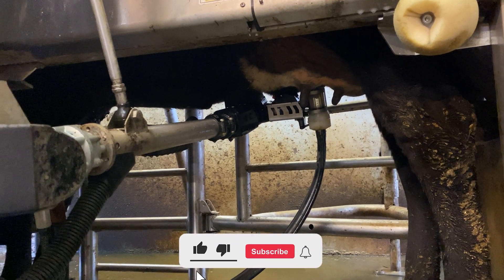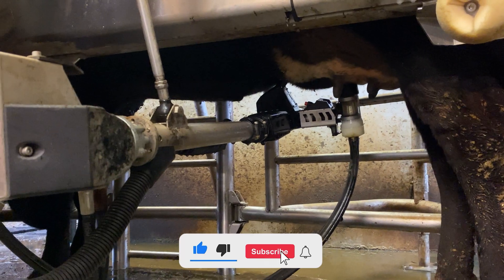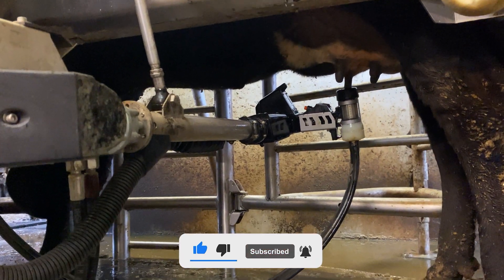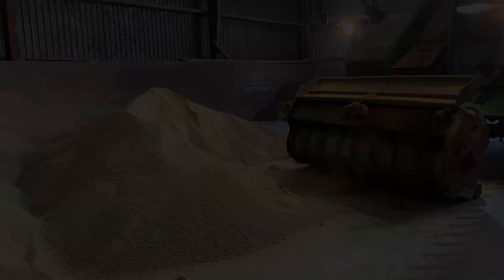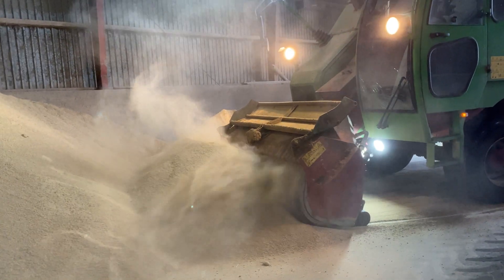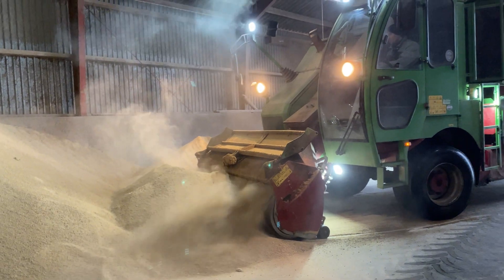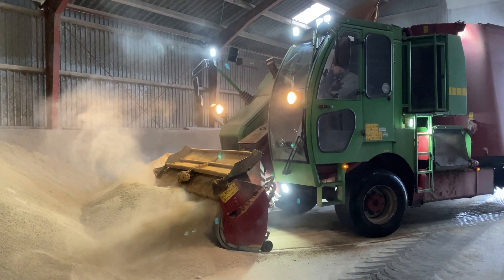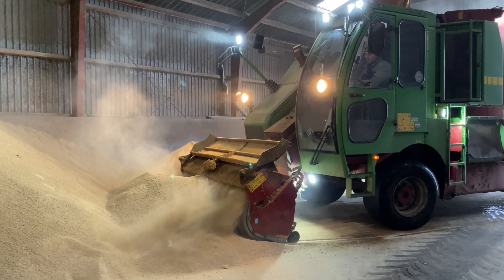Automatically Milking Machine, Agricultural Machinery, Silage Hills, Milking, Feeding, Cows Care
Modern Automatically Milking System, Biggest Europe Dairy Farm
Modern Cow Farming Milk Feeding Pretty Girl Modern Military Truck Combine Harvester Wheat Harvest Cowshed Cleaning​
Super Modern Military Truck, Automatic Loading and Unloading of Agriculture Heavy Equipment, Intelligent Technology Modern Farming Cowshed Washing, Milking
Farm DIY with Pretty Girl Intelligent Technology Modern Farming Cow

☆ Pretty Girl Tractor Driver Woman Power Farmer Mega Machines Harvesting Exhibition AgroExpo Beautiful girl at the exhibition of tractors, combines and agricultural machiner, Disc harrow cultivator
☆ Young farmer girl takes the harvest from the wheatfield with the tractor
☆ Hoof Trimming, Foot trimming, Cattle Foot Trimming, Cattle Hoof Trimming, Huge Abscess, Cyst, Abscess Burst, Pimple Popper, Disgusting,  How to Trim Cows Feet, Toe-Necrosis, Ulcer, White Line Disease, Dairy Farming ,Cattle, Holstein Cows.
☆ Pretty Girl Take Care for Calves
☆ The Latest Technology for Cleaning Cows Before Milking, New Amazing Cleaning Brush
☆ Incredible Hoof Trimming, Nails Treatment
☆ Modern Milking System DeLaval 24x24
☆ Professional Food Maker, Mixing Food, Feeding
☆ Professional Tractor Driver
☆ Stacking Bales of Straw, Loading Unloading Bales
☆ Dairy Farming
☆ Cows Pregnant Test
☆ Cows Udder Treatment
☆ Calves Birth
☆ John Deere Tractors
☆ Biggest Agricultural Machinery
☆ Cows Injections
☆ Modern Cowshed Cleaning Machine
☆ Hand Milking
☆ Pretty Girls Washing Cows Udder
☆ Iodine and Antiseptic Treatment
☆ Veterinarian on Dairy Farm

Intelligent technology smart animal husbandry farming. New latest technologies, Automatic cow feeding machine, farm, automatic cow, cow washing, cow cleaning. Calves feeder, robot, device for the distribution of animal feed, milk. Cow feeding - hay bales, straw, silage. Cleaning of dirt on the farm, disinfection, dispenser.  World Amazing Modern Agriculture Equipment and Mega Machines. Watch!

Subscribe to Channel and get more interesting videos about Farming, Big Machines, Tractors, Modern Agriculture, Work on the Farm, Livestock Farming, Dairy Farming, High-Tech Vehicle, Mega Constructions, Modern Technology, Mixing Food, Feeding Animals, Care for Animals, Incredible Latest Technologies, Pretty Girls on the Farm